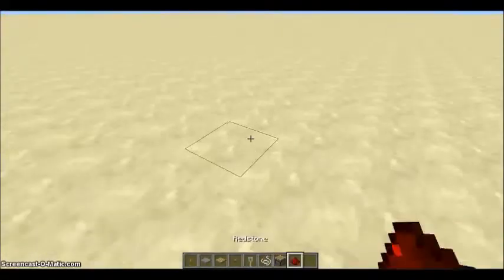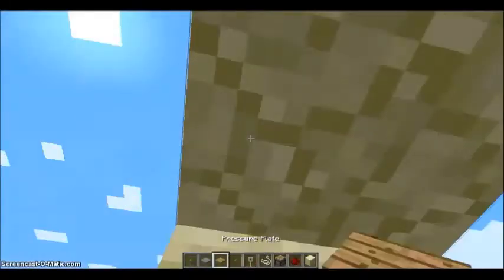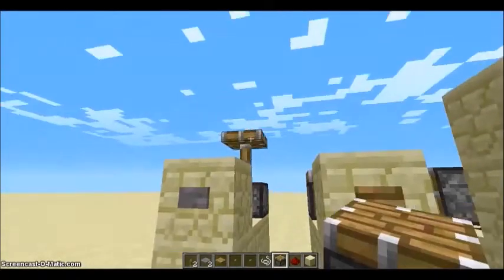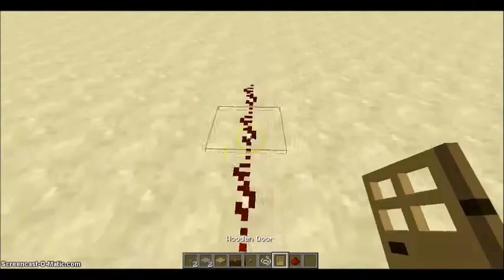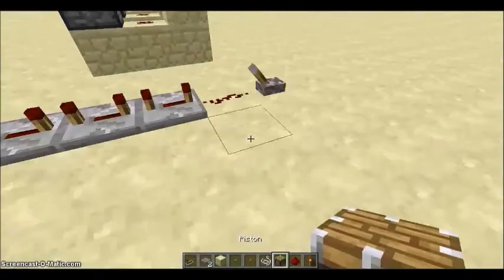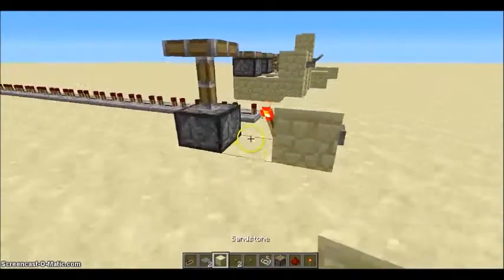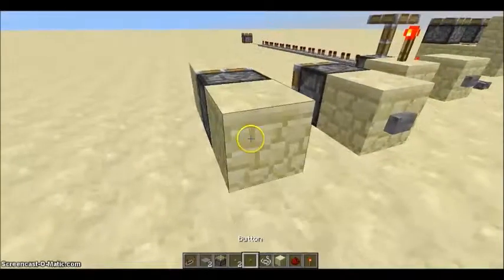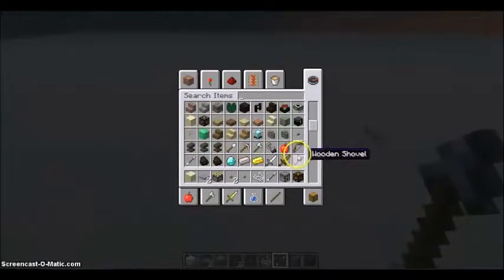Minecraft Redstone for the newbies